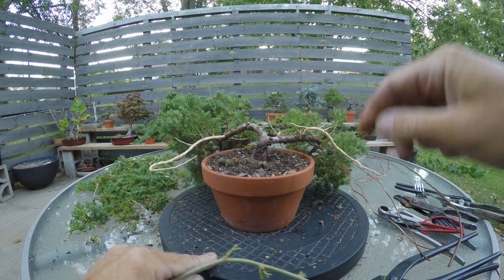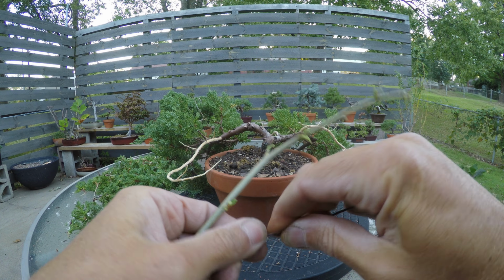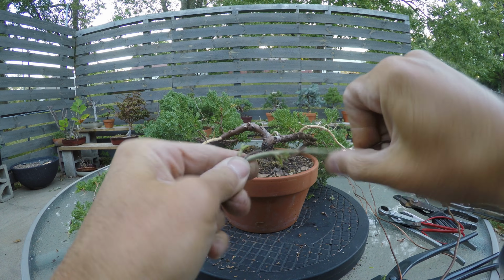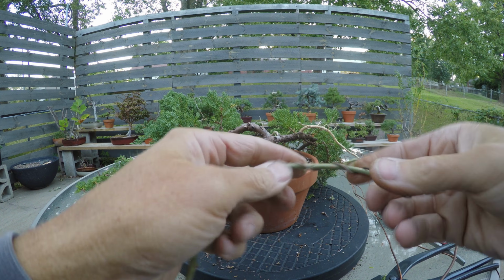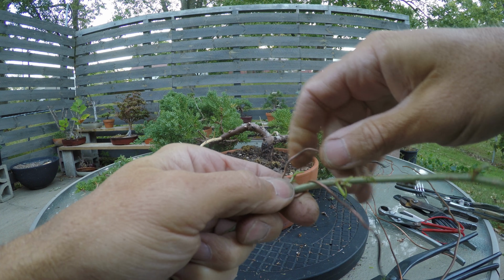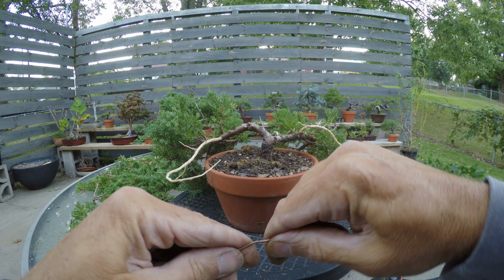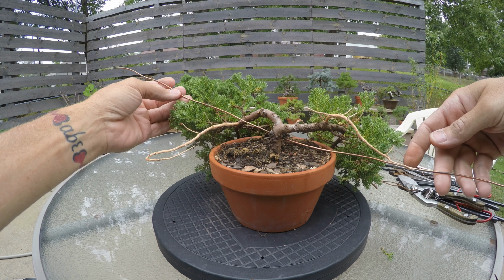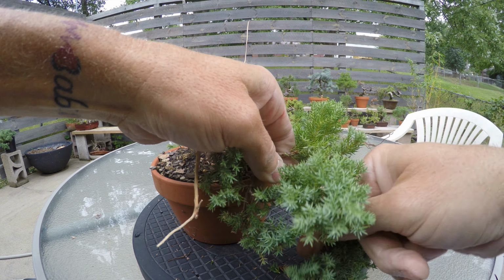Bass n' Bonsai how to make your own Bonsai Tree step 3 wiring trunk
maybe the scariest part of bonsai is wiring... whether it be copper or aluminum putting wire on a bonsai tree is probably the most intimidating step in making your own bonsai tree..
i'll admit that i still haven't mastered the art of wiring but i'm definitely not scared or afraid to throw wire on any tree i feel needs..
the reward of wiring the trunk or branch is well worth the time cost and effort put in..
one way to help with cost of bonsai wire is to make your own by picking it up at your local hardware stores that also have great stock for bonsai like lowes, homedepot, menards, westlakes true value ect... maybe even walmart.. not sure if they carry as much variety though..
you can simply buy the larger size insulated wire that is made up of various smaller size copper wires..
be watching for a how to video on how and where to get wire...
you'll also want to anneal the copper wire to make it easier to work with but i'll admit on the smaller strands i usually don't bother with this step as it bends easy enough and the shine goes away pretty quickly once applied..